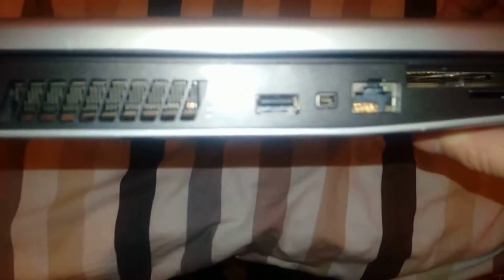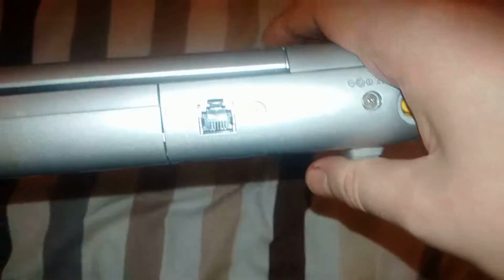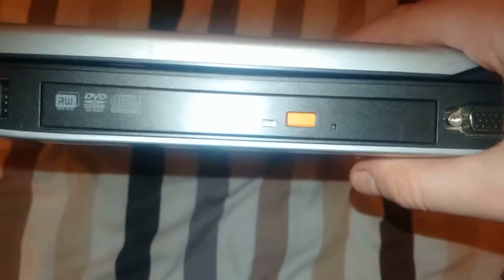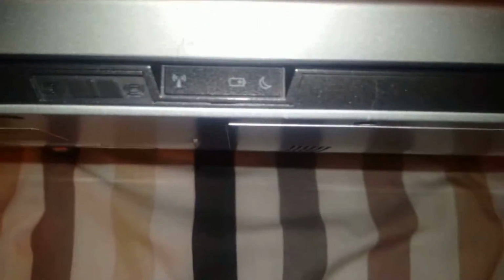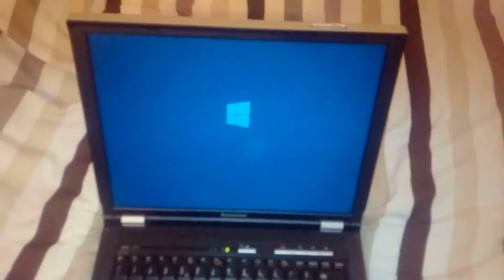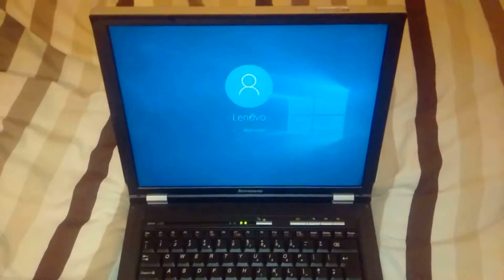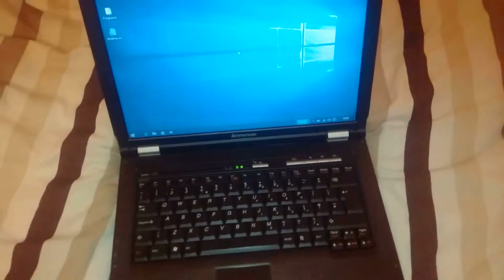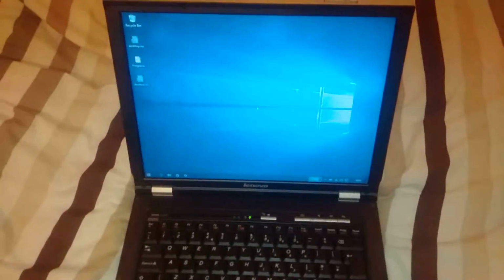Luke's Laptops - Lenovo C200 2000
So, I recorded this ages ago (when I first got my new phone), but have only just gotten around to uploading it! Here is an absolute bargain of a system - it's built like a ThinkPad, even if it isn't one.